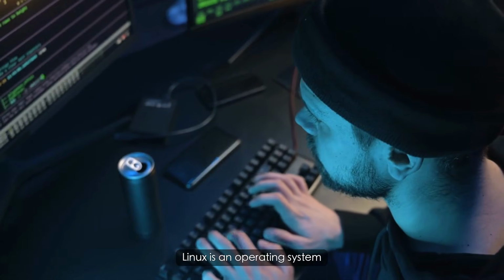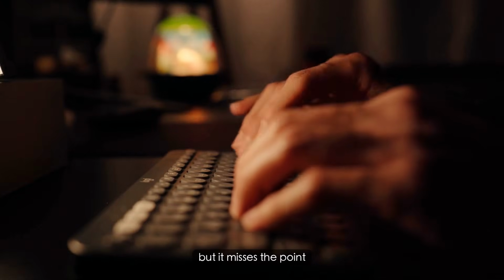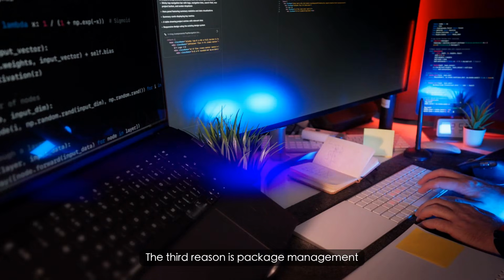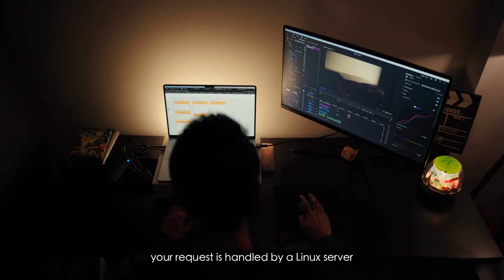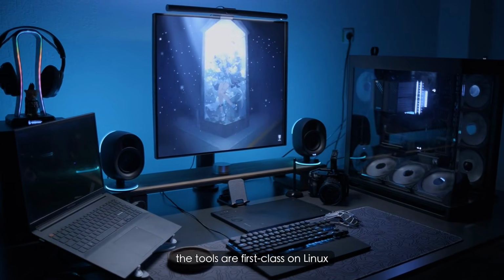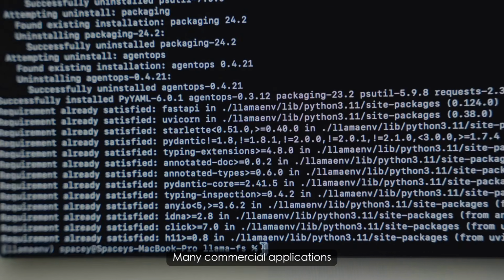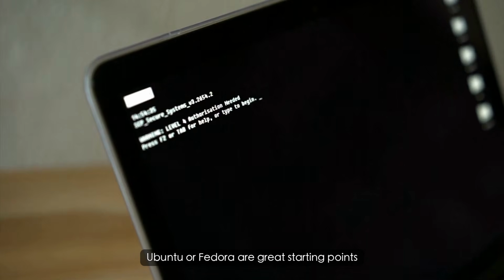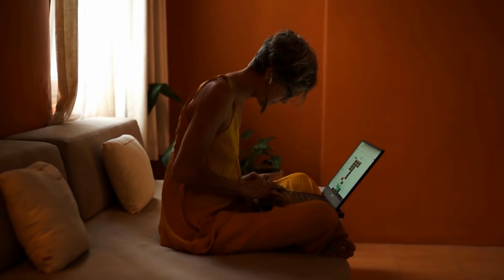Why Developers Love Linux (You Will Too)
Ever wondered why developers are obsessed with Linux? It's not just free—it's freedom. With complete control over your OS, powerful command-line tools, and a massive open-source community, Linux lets you build, break, and fix anything. Whether you're coding, hosting servers, or just exploring, it's the ultimate playground. Ready to level up your dev game? Drop a 🐧 if you're team Linux!